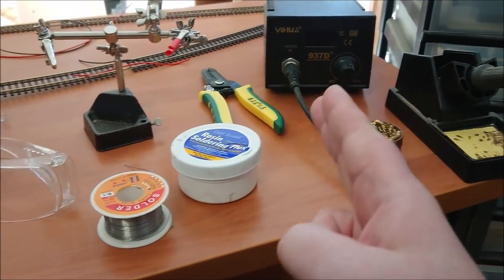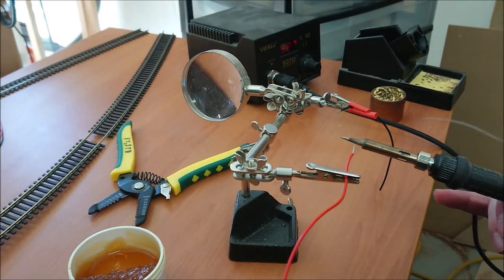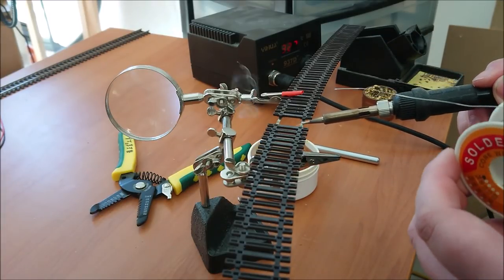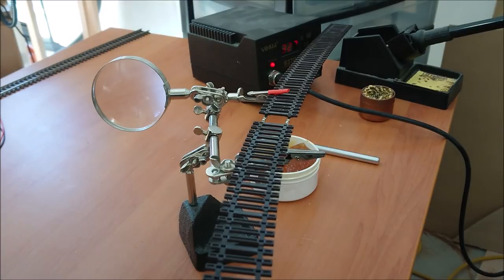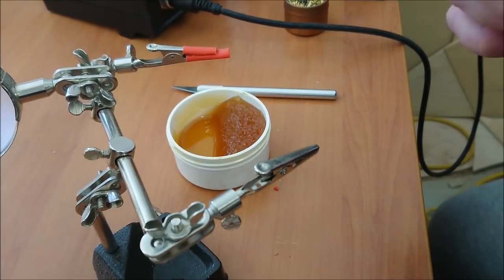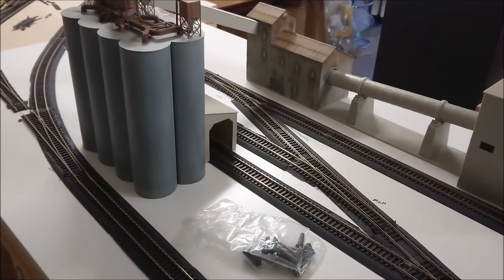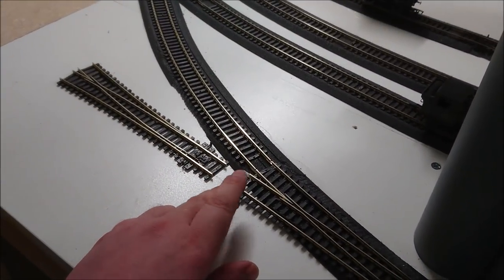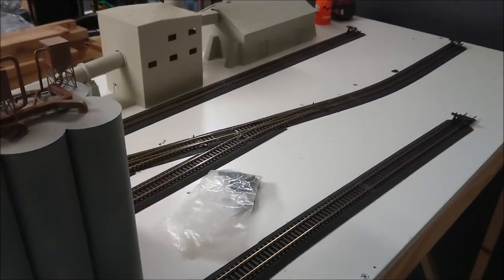Leila Central Model Railway - Laying Track at the Cement Plant.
In this video I will be laying my track work from the branch line through to the cement plant itself.

I cover briefly the soldering and dropper wire process and how I get them under my rails and also show the track testing once it is all down and hooked up.

Please excuse the GWR Pannier used to test the track. I'm in need of a shunter suitable for the area